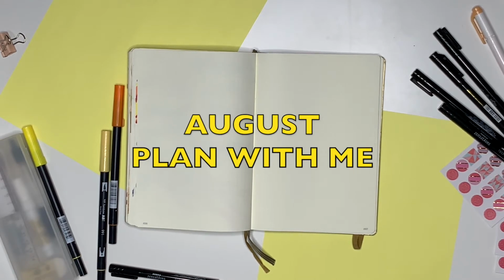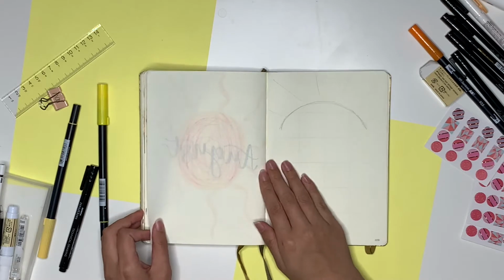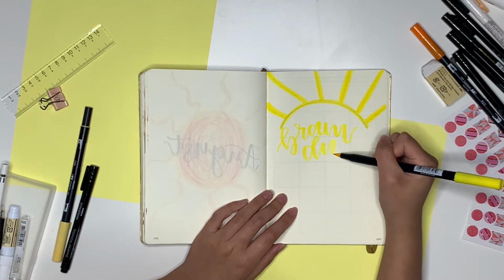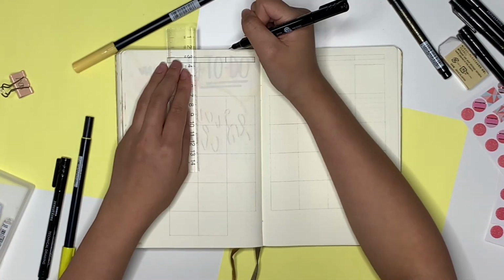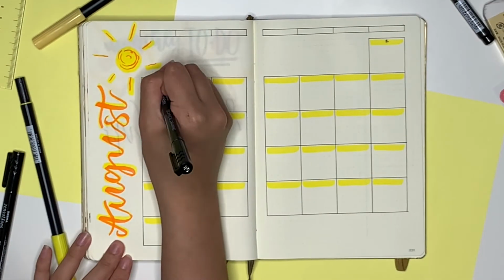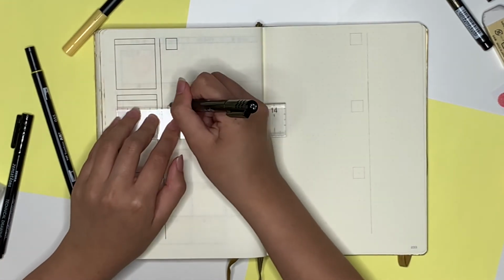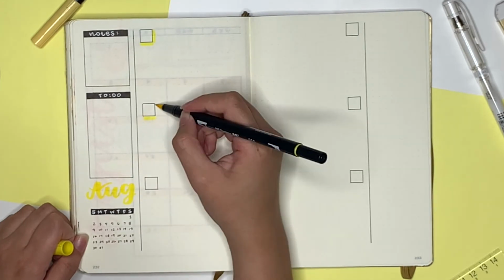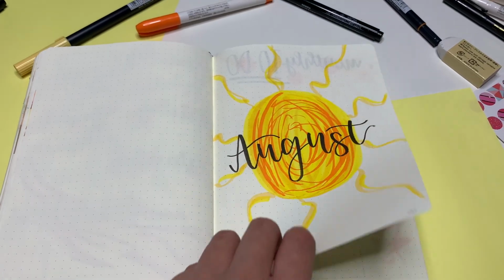PLAN WITH ME | AUGUST 2020 BULLET JOURNAL | Sunshine Theme!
Phew! I almost didn't get this August 2020 Plan With Me up in time! Thankfully, it is done and here!! August 2020 has finally approached us and I am at a lost for words as to how quickly it came. This Plan With Me video for the month of August 2020 is inspired by the HEAT of the sunshine. Honestly, summer time can feel like death, but since living in a different state where it's cold most of the time, I throughly enjoy the sunshine now! Happy planning!!

Do you prefer the sun or rain? Or do you like it hot or cold? Let me know!